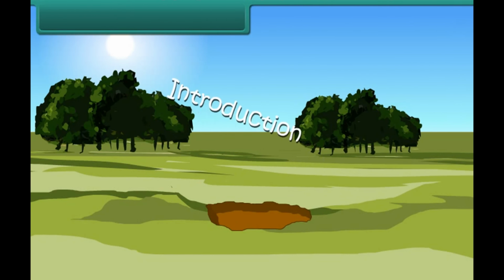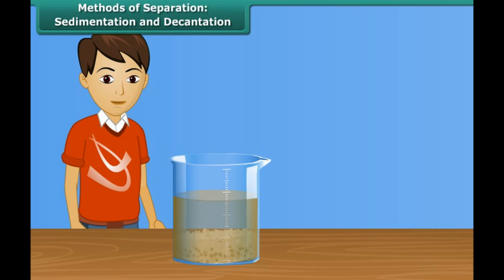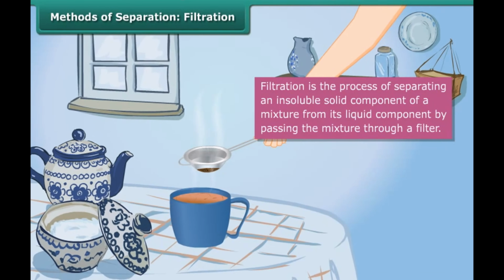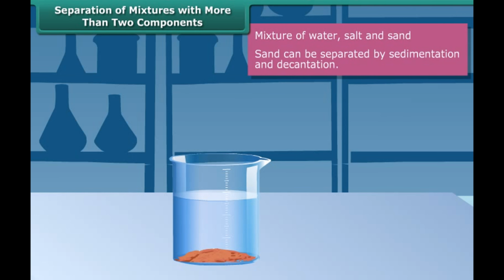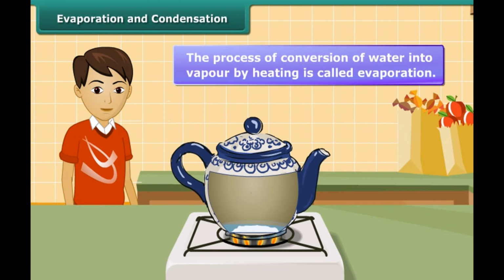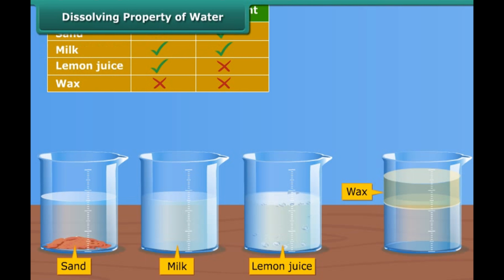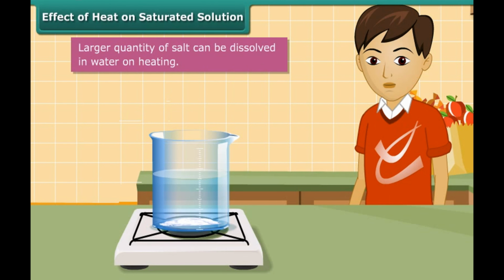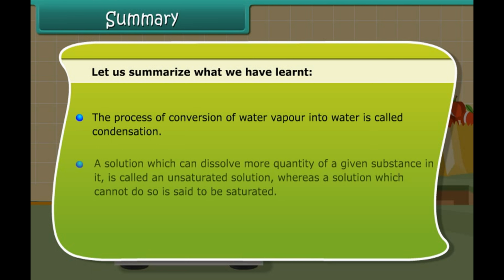C 6 - Chemistry - Ch 10 Separation of substances II